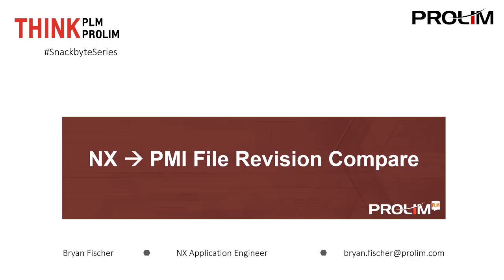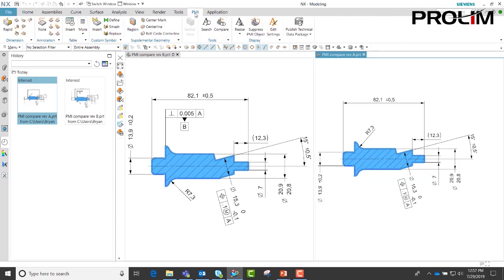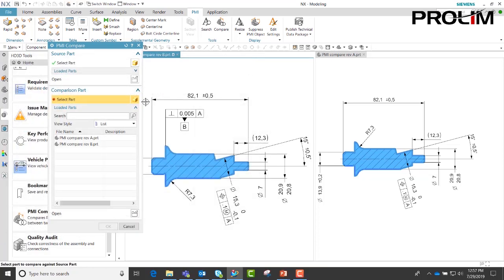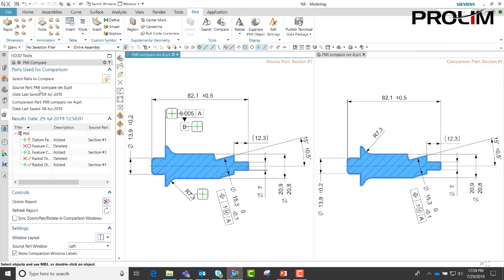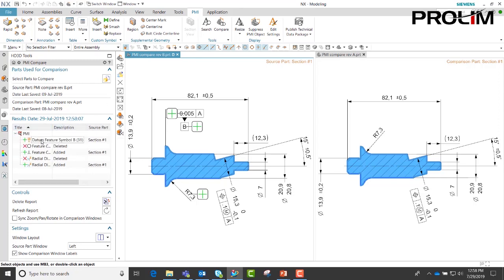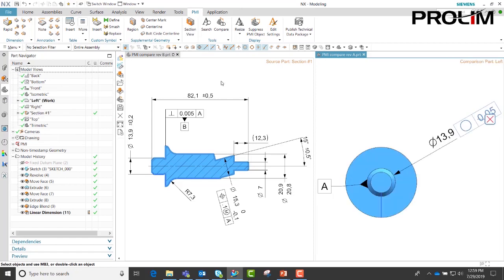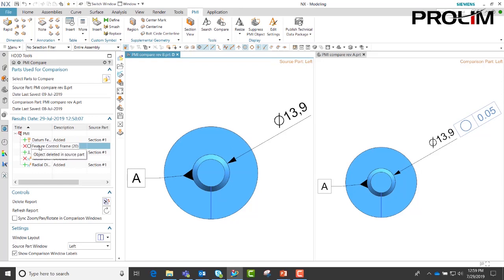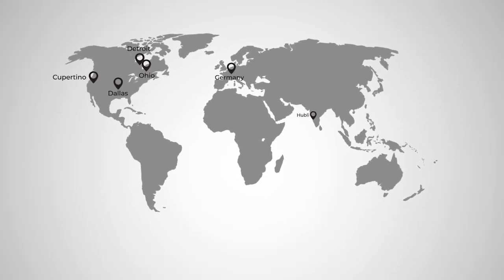NX PMI File Compare Snackbyte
Join NX Application Engineer Bryan Fischer, to learn how to utilize NX PMI File Compare. In this video, PMI compare reduces PMI and model view checking time by quickly and easily identifying changes.